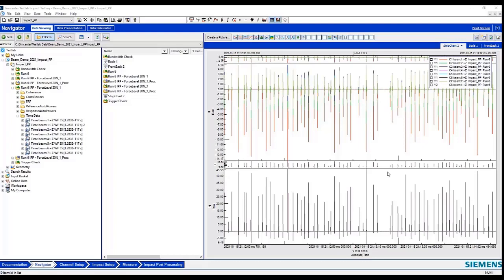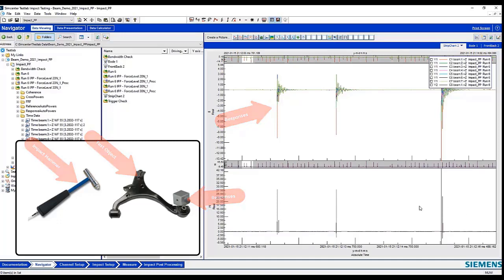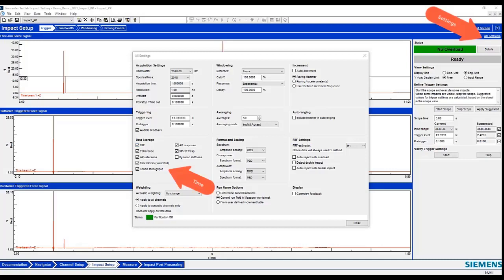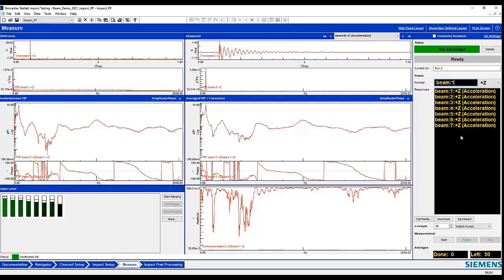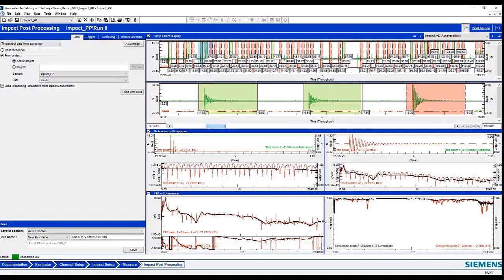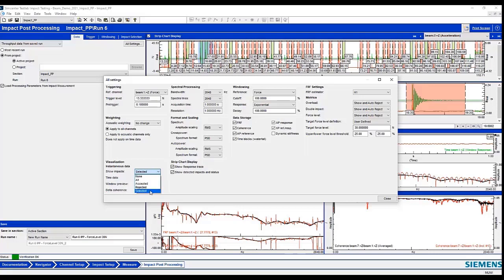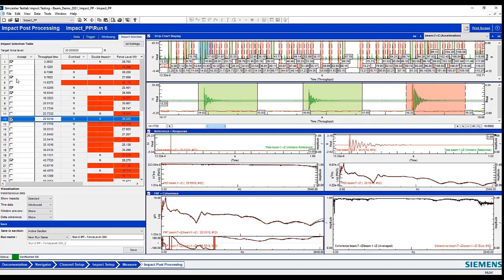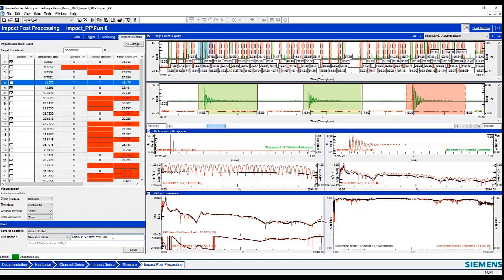Modal Impact Postprocessing: Getting the Best FRF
Guide to using the Modal Impact Postprocessing module of Simcenter Testlab.  Users can record a time history of modal impacts and reanalyze the data. Acceptance criteria can be changed like force level, double hits, etc